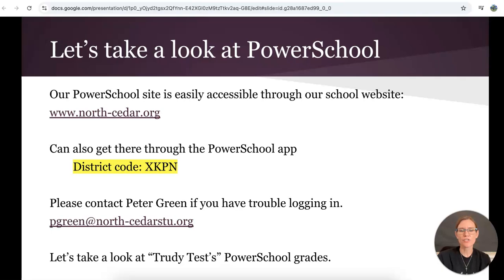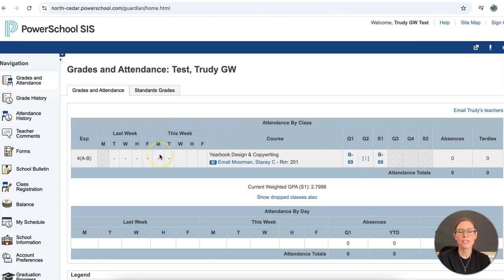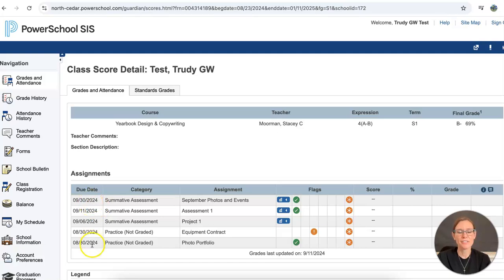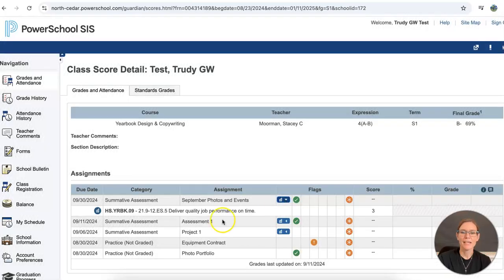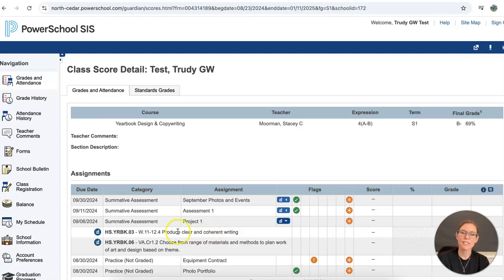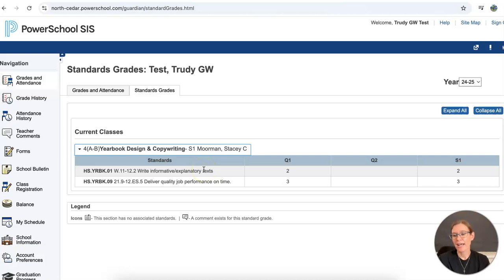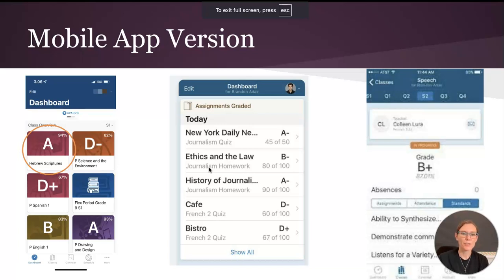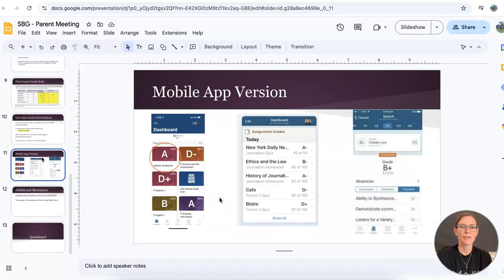PowerSchool Information for Parents